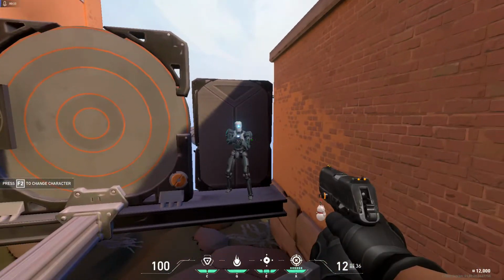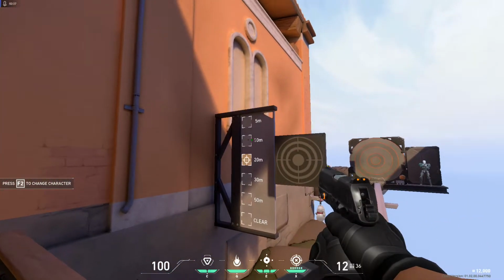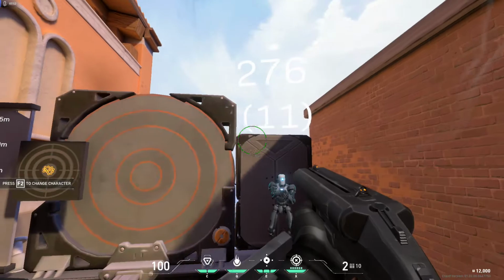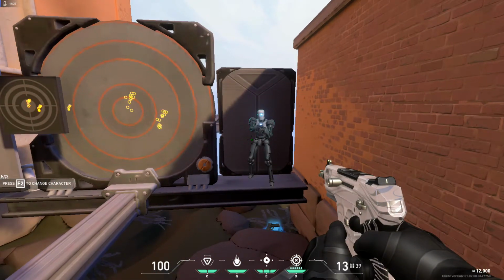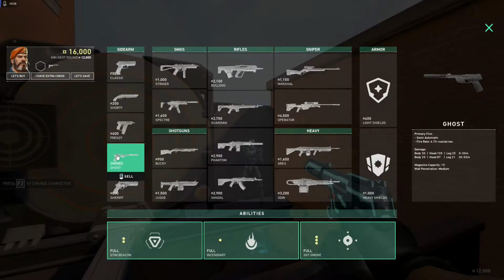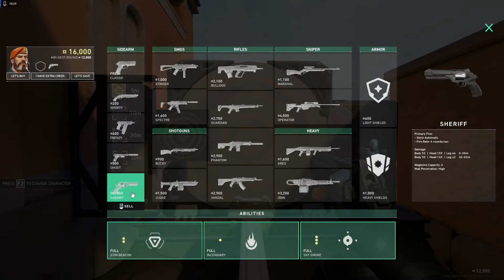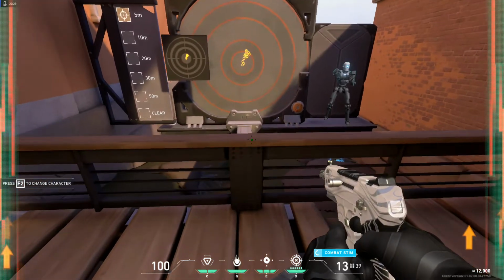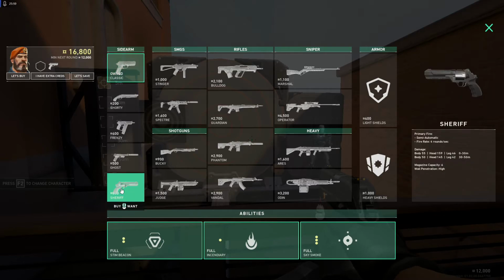Gun Dissection - Sidearms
Hephaesterhoff goes through the sidearm category, and explains some little known tricks you can use to improve your combat and econ scores very easily!